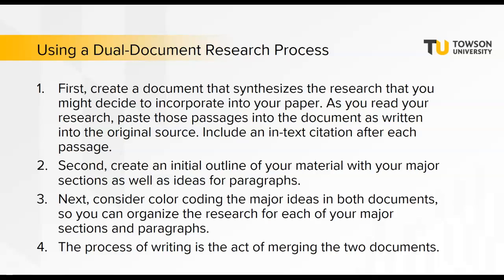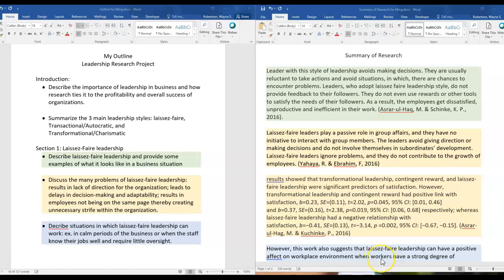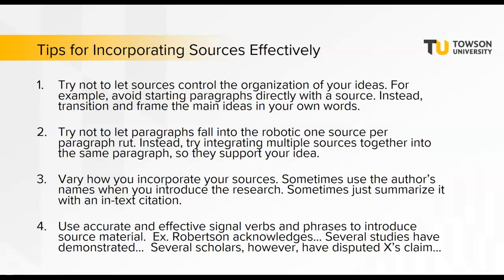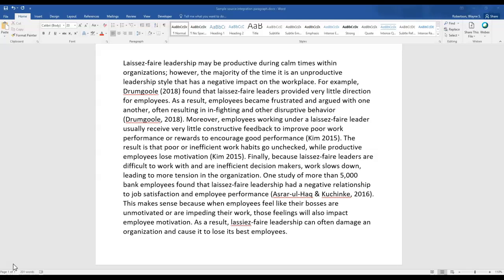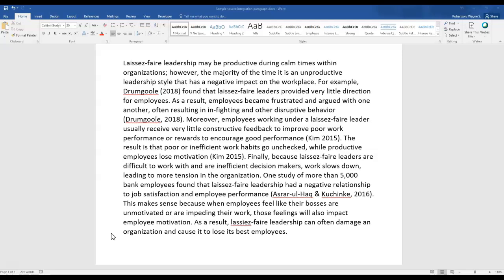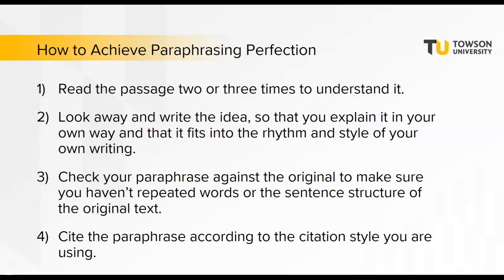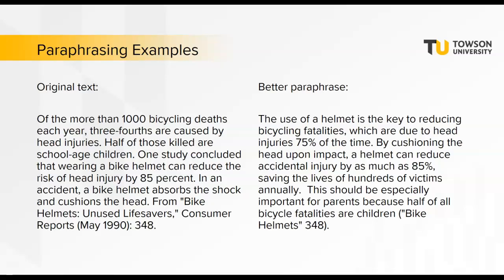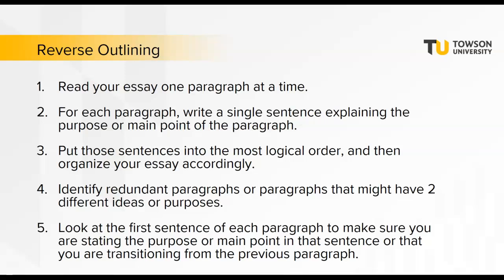Organizing and Integrating Research Effectively